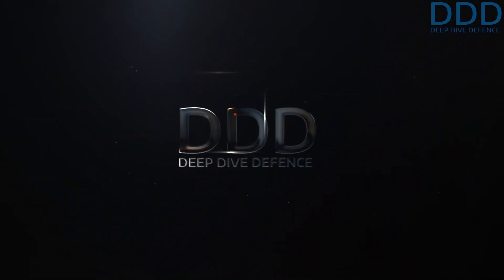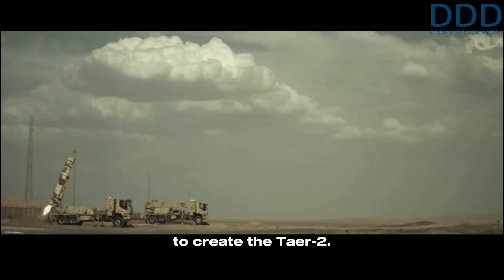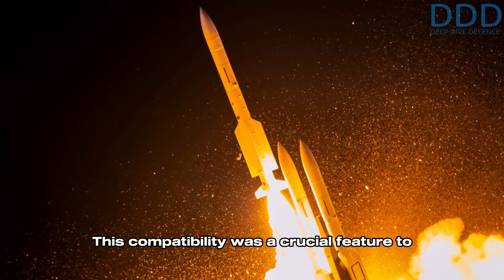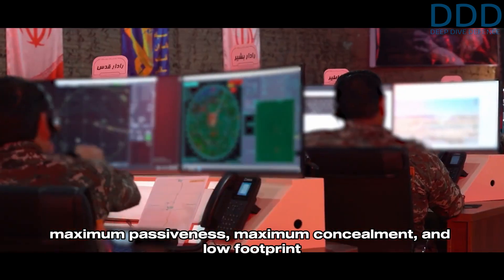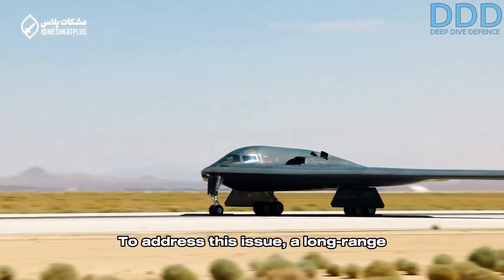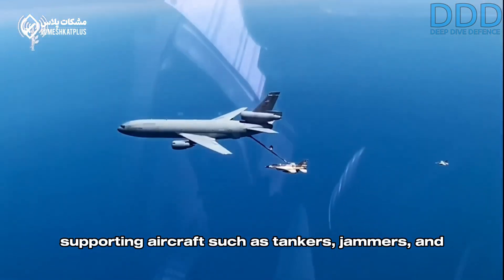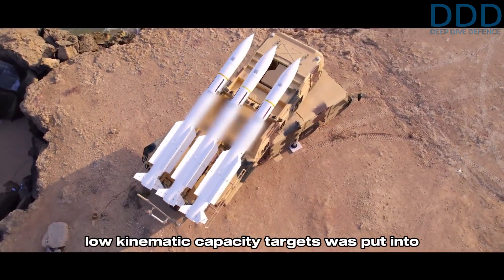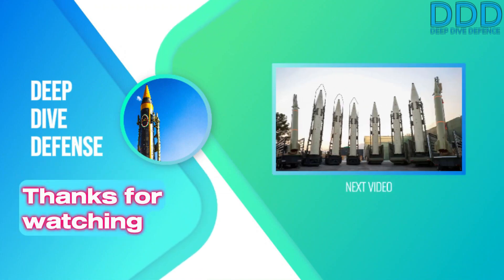Iran's best tactical air-defense system: 3rd Khordad